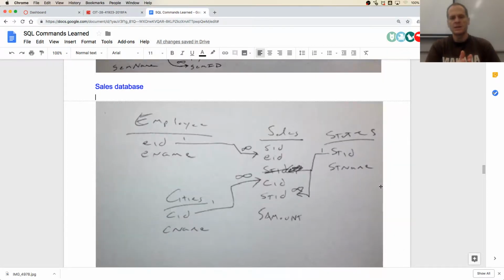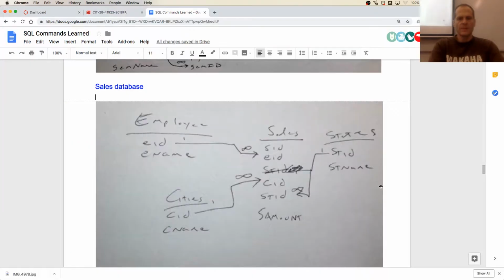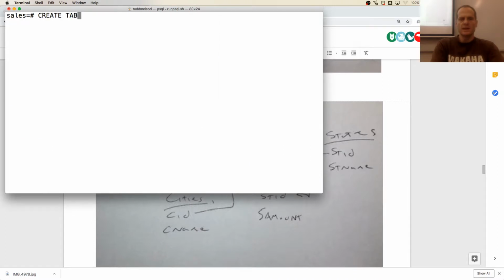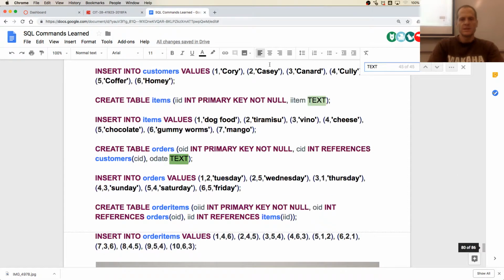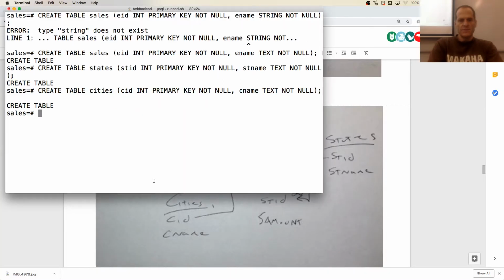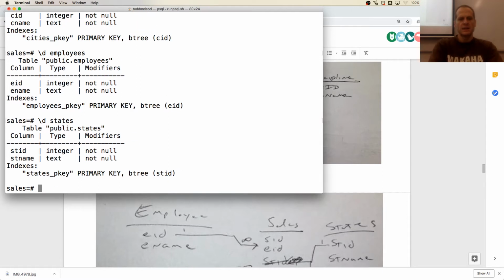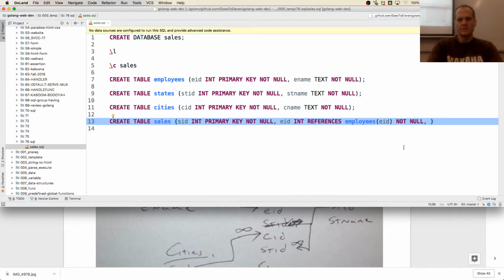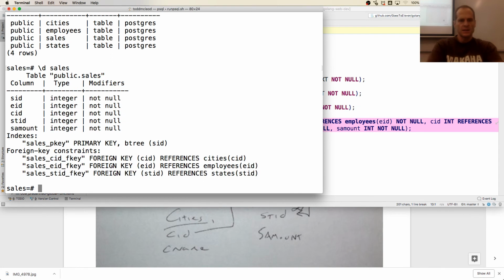Creating The database Sales in PostGres